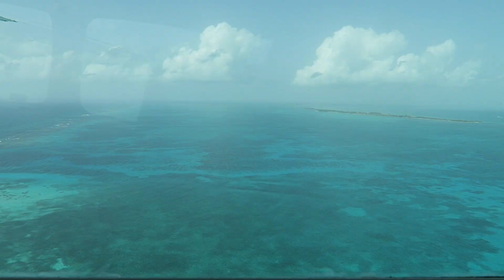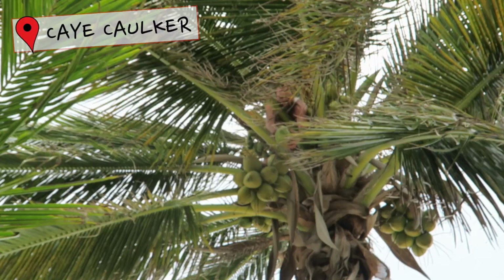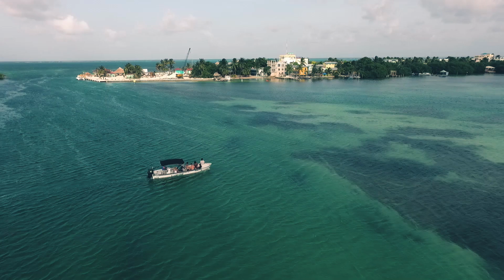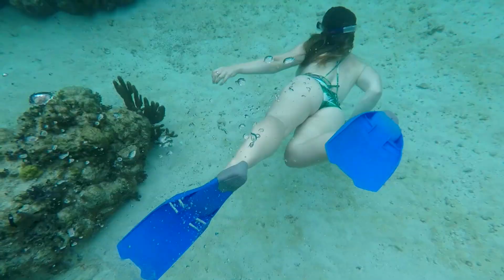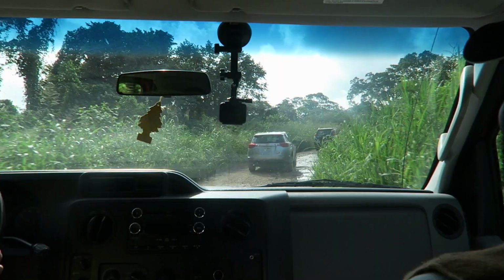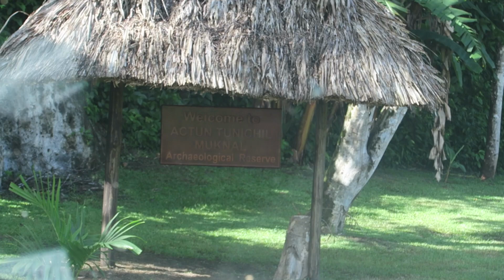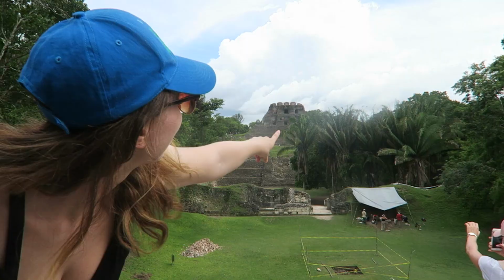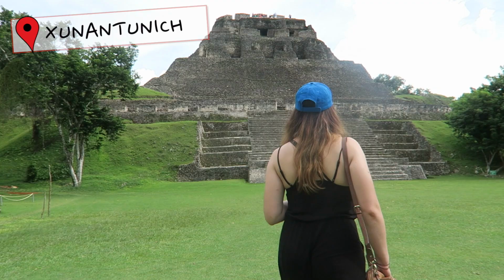TOP 4 THINGS TO DO IN BELIZE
Want to backpack through Central America?! I'm showing you the best of what Guatemala, Belize and Honduras has to offer. In this episode: Top 4 Things to Do in Belize! Enjoy :)

PLACES MENTIONED:
- Caye Caulker
- Hol Chan Marine Reserve
- Actun Tunichil Muknal Caves
- Xunantunich

If you want to ask me a quick question, best catch me on Twitter.
EQUIPMENT USED TO MAKE THIS VIDEO:
Canon G7X
GoPro Hero 5
FinalCut Pro
MY FILMING & EDITING EQUIPMENT:
Panasonic Lumix GH5
Canon G7X
Jobe Gorilla Tripod
GoPro Hero 5
FinalCut Pro